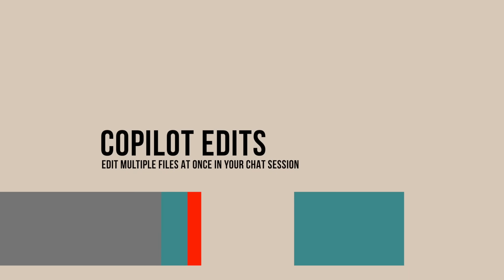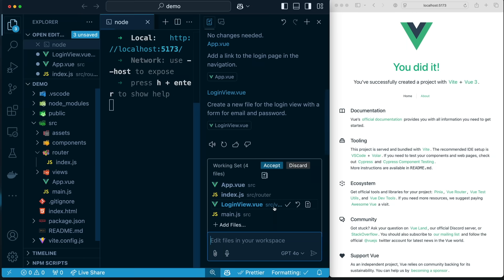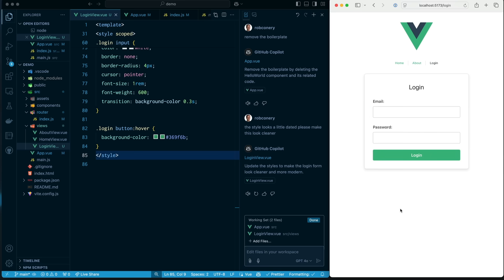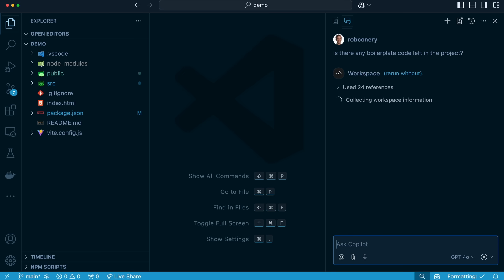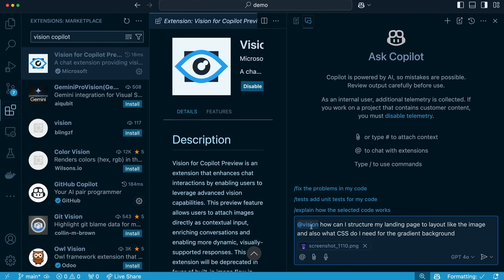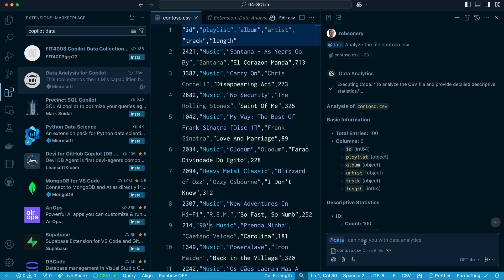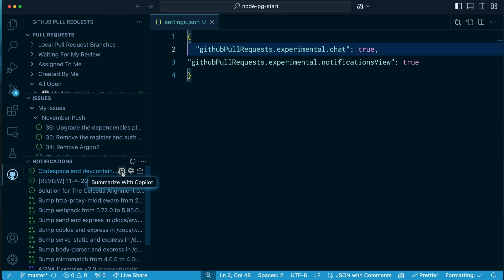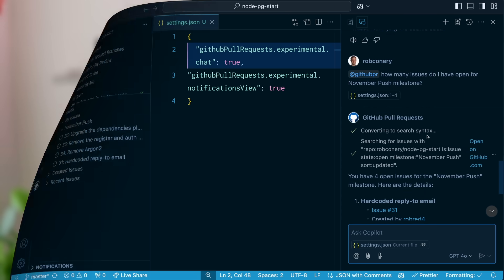The all NEW GitHub Copilot Experience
There were a number of announcements at GitHub Universe that impacted VS Code and Copilot users. This is a roundup of those announcements, including the much-anticipated Copilot Edits, Intent Detection, Model Selection, and Code Reviews. We'll also take a look at some of the amazing extensions created by the VS Code team, including using images for prompts with Vision for Copilot, analyzing CSV data with Data Analysis for Copilot, and GitHub Pull Requests.

🔎 Chapters:
00:00 GitHub Universe announcements
00:30 Demo - Copilot Edits
05:30 Demo - Intent Detection
09:06 Demo - Data Analysis for Copilot
10:19 Demo - GitHub Pull Requests Copilot Integration
13:10 Happy Coding

Featuring: Rob Conery